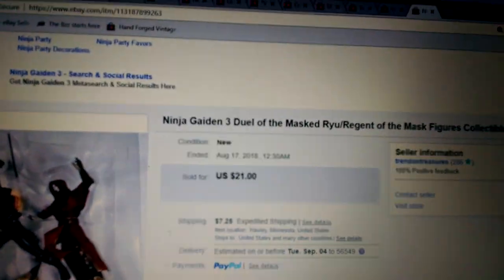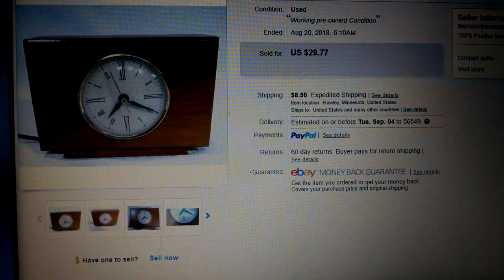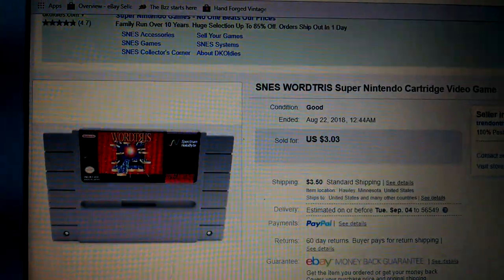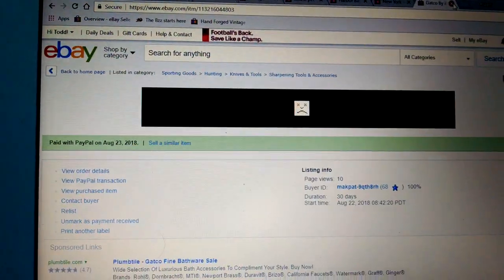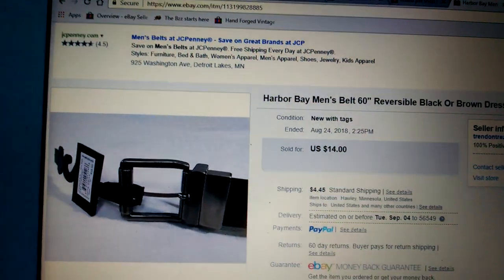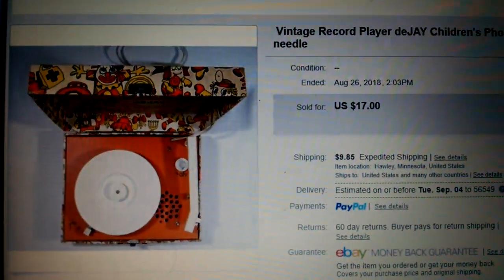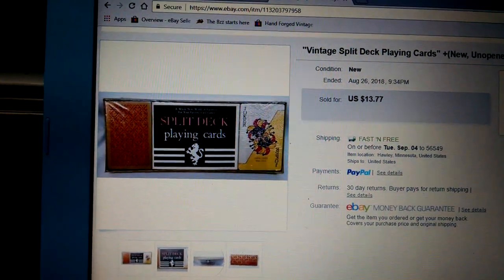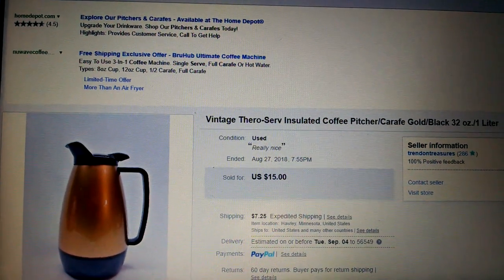What sold in the past few weeks in my eBay store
Thank you for tuning in to watch my eBay journey along with other ventures.